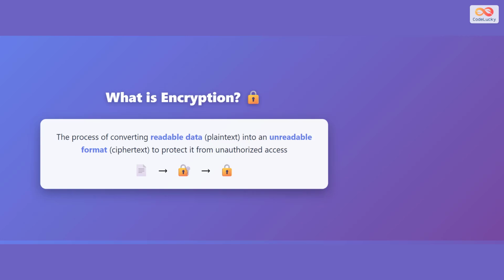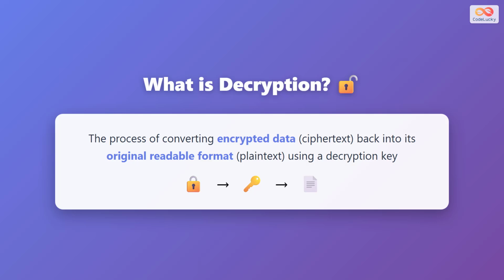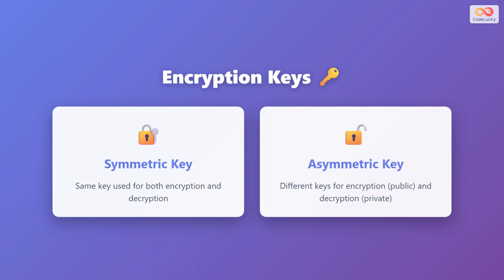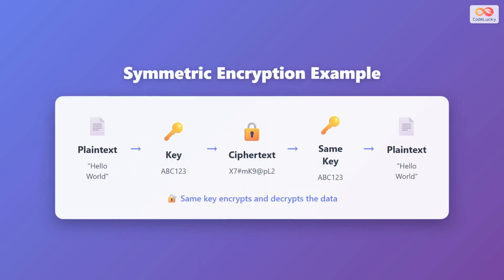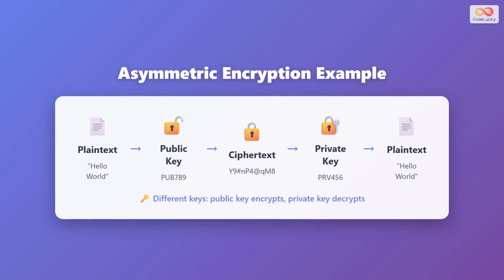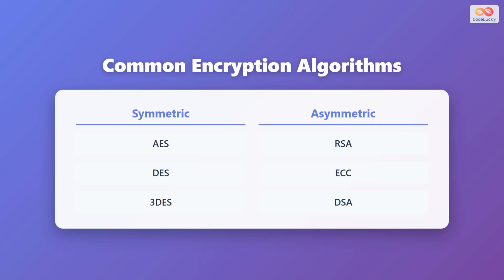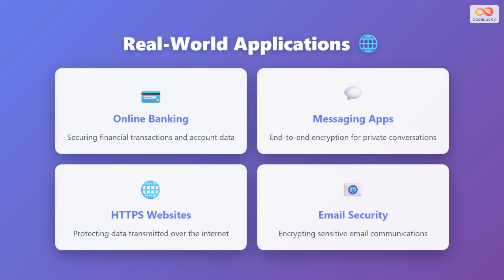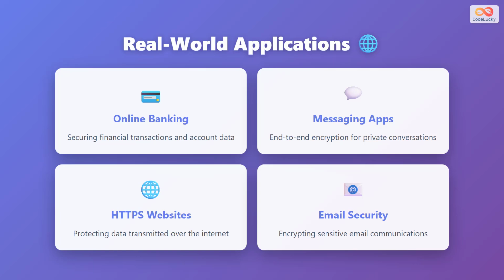Encryption and Decryption Explained | How Data is Secured and Protected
🔐 Welcome to Computer World Terminologies and Concepts! In this video, we dive deep into Encryption and Decryption - the fundamental technologies that keep your data safe in the digital world.

📚 What You'll Learn:
• What is Encryption and why it matters
• Understanding Decryption and how it works
• Symmetric vs Asymmetric Encryption explained
• Real-world examples with step-by-step breakdown
• Common encryption algorithms (AES, RSA, DES, ECC, and more)
• Practical applications in banking, messaging, websites, and email

💡 Perfect for beginners who want to understand how data security works! We break down complex concepts into easy-to-understand explanations with visual examples.

🎯 Whether you're a student, professional, or just curious about cybersecurity, this video will help you understand how encryption protects your sensitive information every day - from online banking to messaging apps.

🔒 Learn how symmetric and asymmetric encryption differ, see practical examples of both methods, and discover where these technologies are used in your daily digital life.

Chapters:
00:00 - Encryption and Decryption
00:18 - What is Encryption?
00:48 - What is Decryption?
01:18 - Encryption Keys
01:51 - Symmetric Encryption Example
02:31 - Asymmetric Encryption Example
03:13 - Common Encryption Algorithms
03:56 - Real-World Applications
04:45 - Outro